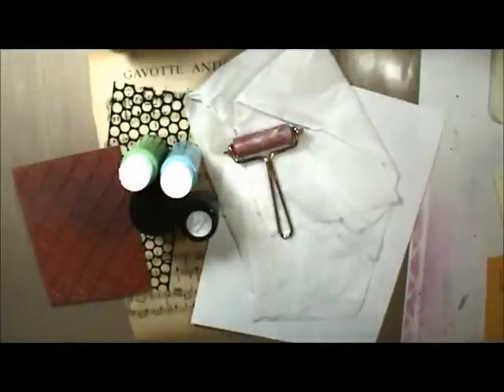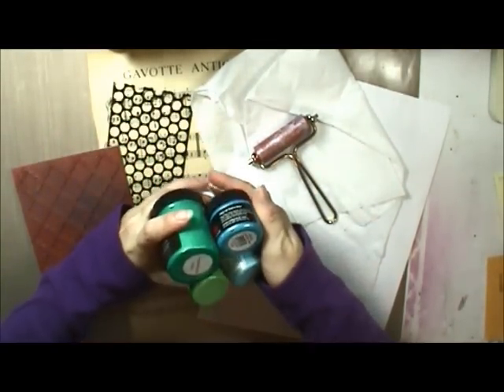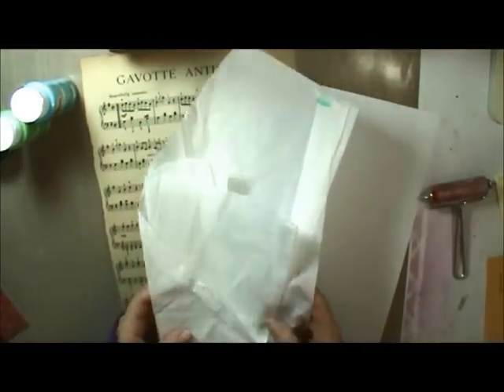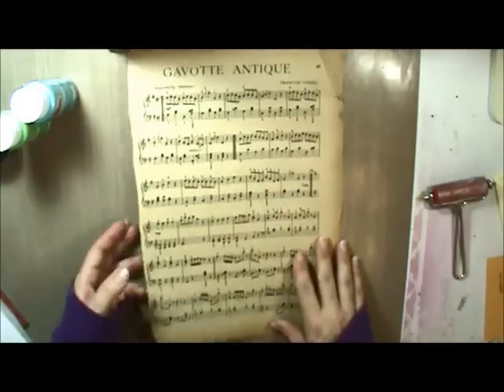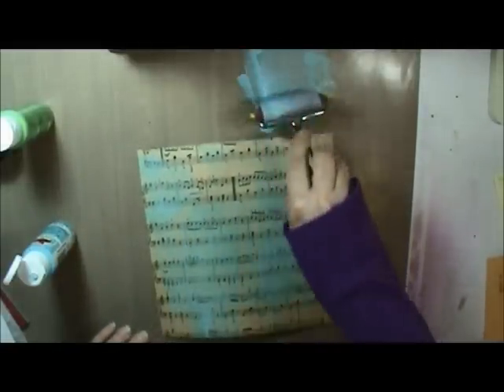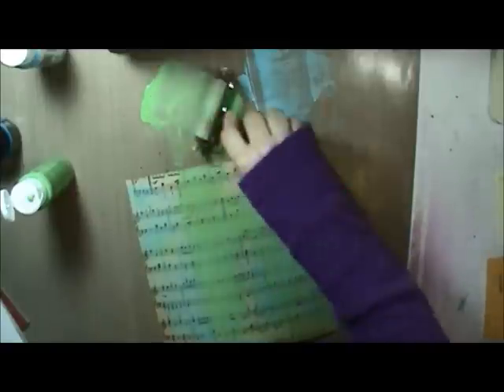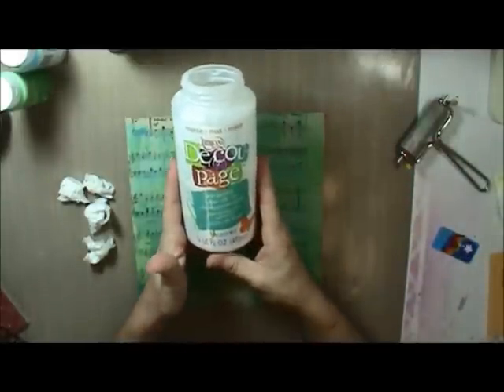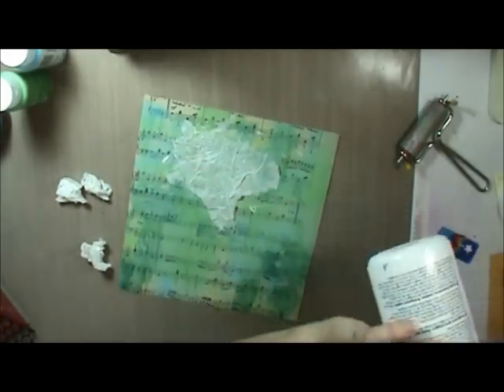ColourArte - "Static" Journal Page pt 1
Part 1 of 2 - The process I went through to create an art journal page based on a challenge, "Static electricity."  I used acrylic paints, Silks Acrylic Glaze and Radiant Gels.  Silks and Radiant Gels are available from ColourArte